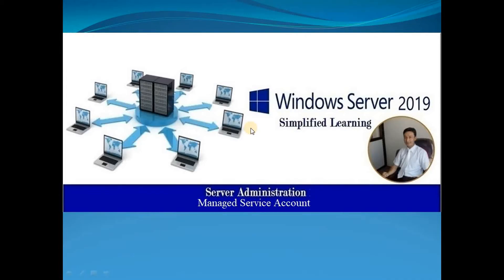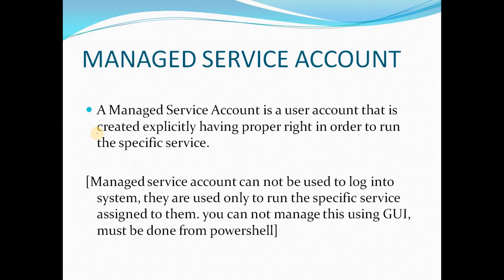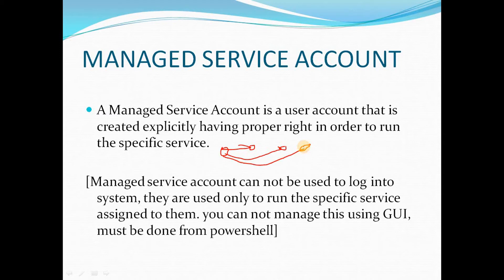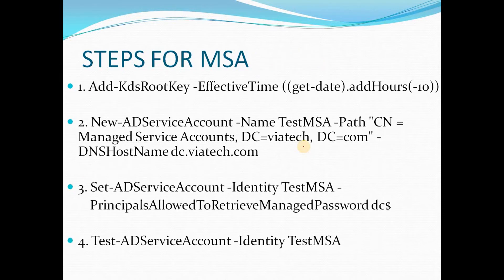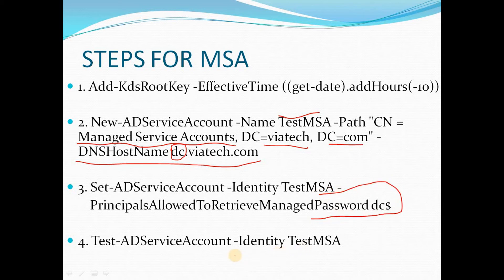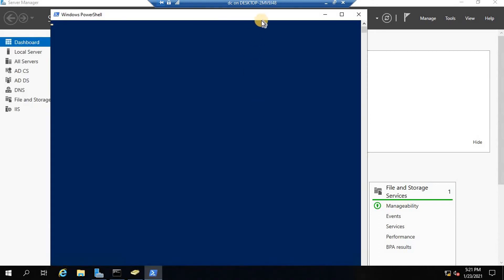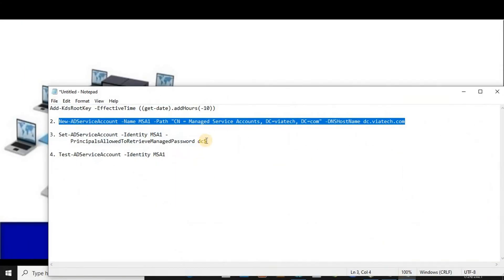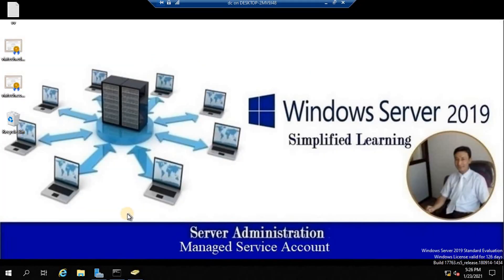43-MANAGED SERVICE ACCOUNT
MANAGED SERVICE ACCOUNT IN WINDOWS SERVER 2019